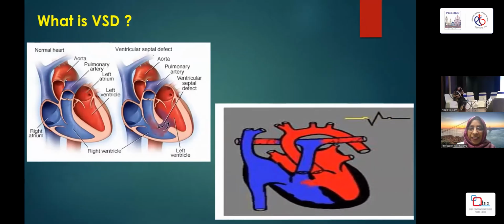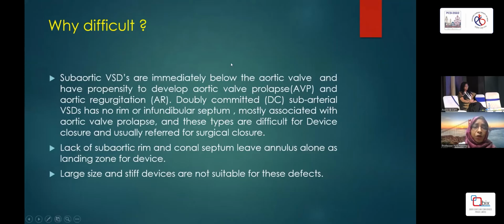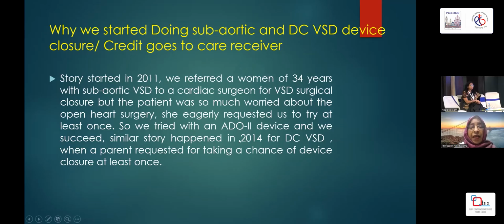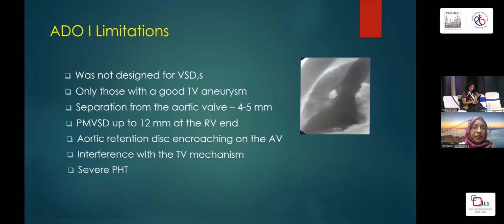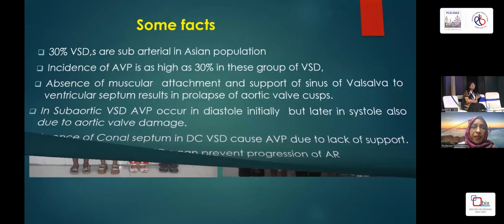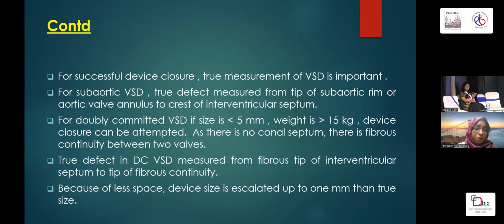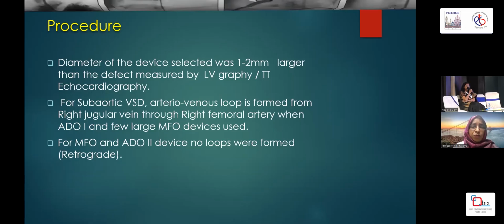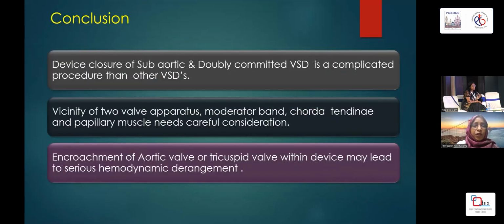Percutaneous closure of Sun-aortic and Double commtted VSD A case series of a Bangladeshi centre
Percutaneous closure of Sub-aortic and Double committed VSD is a complex and specialized procedure used to treat certain types of heart defects.

Sub-aortic and double committed ventricular septal defects, or VSDs, are abnormalities in the wall separating the left and right sides of the heart. They can cause abnormal blood flow and lead to a variety of symptoms, including shortness of breath, fatigue, and rapid breathing. Percutaneous closure of these defects involves the use of small, specialized instruments and devices to access the heart through a small incision in the skin and repair the defect.

While percutaneous closure can be a successful treatment option for these defects, it can also be associated with certain risks and complications.

Dr. Nurun Nahar Fatema Begum
MBBS, FCPS (Pediatrics), FRCP (Edin)FACC (USA), FSCAI (USA)
Fellow in Diagnostic and Interventional Pediatric Cardiology & Intensive Care.
PSCC, KSA Pediatric interventional Cardiologist, CMH, DHAKA